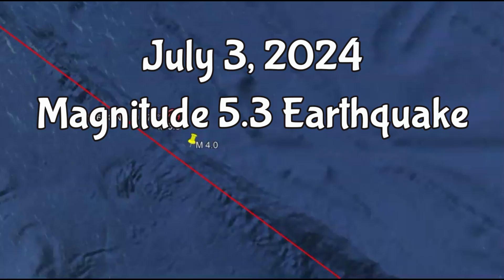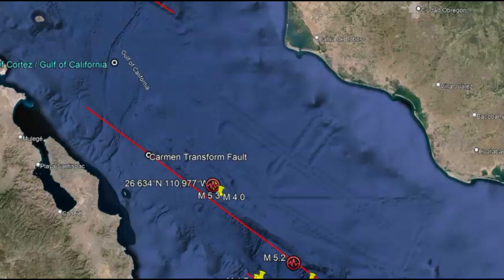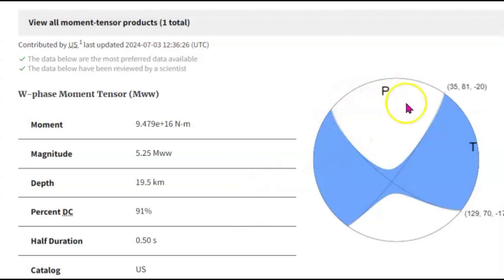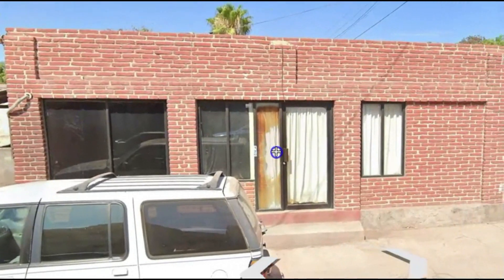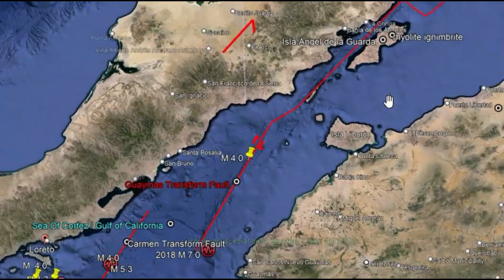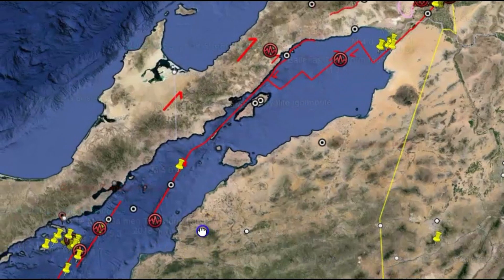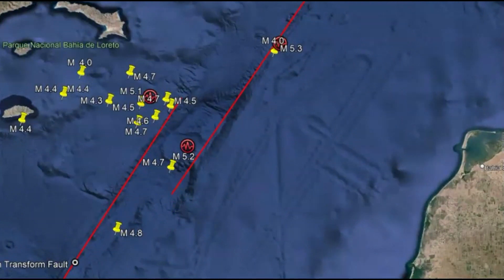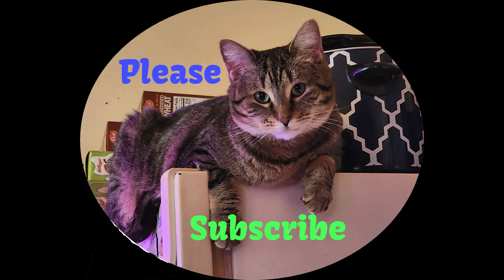Large Early Morning Earthquake Shakes Gulf Of California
The Guaymas Fault is often grouped together with the three transform faults to its north as the Guaymas Transform Fault System. These faults are, from north to south, the Ballenas, Partida, San Lorenzo, and Guaymas. This system of fault extends some 325 km,201 miles  linking the Delfin Basin in the north with the Guaymas Basin in the south.